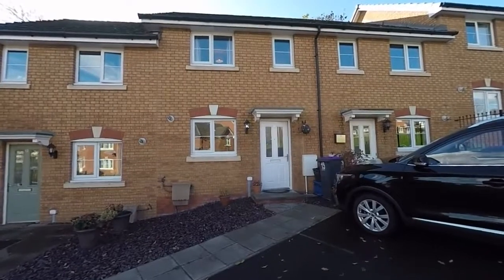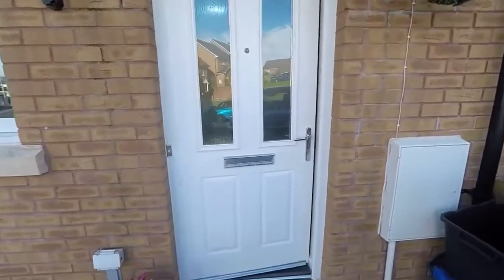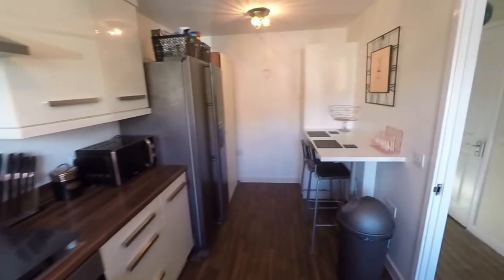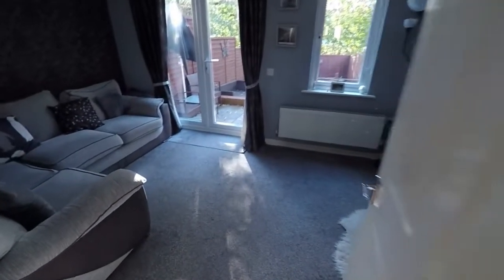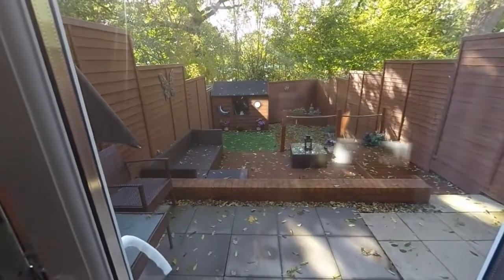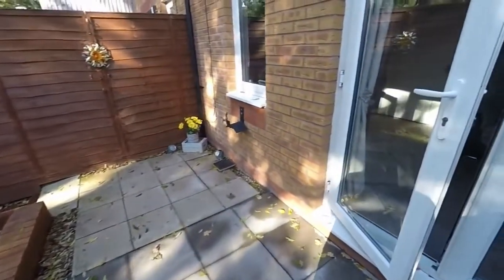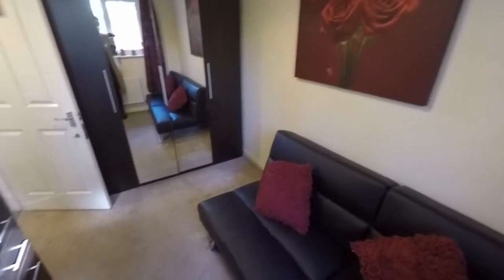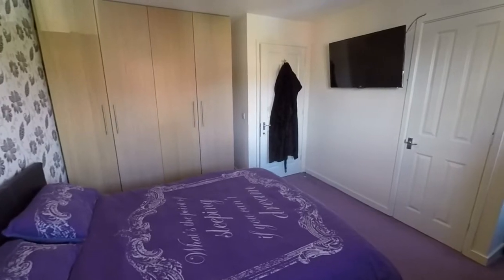Virtual Tour of 15 Thorncliffe Road